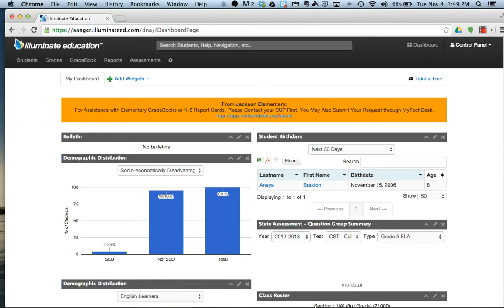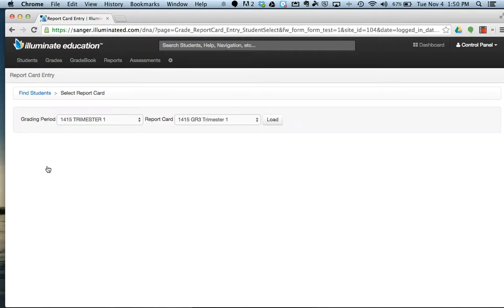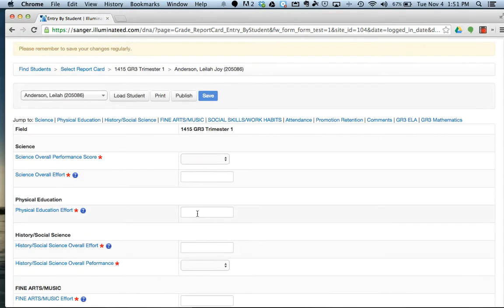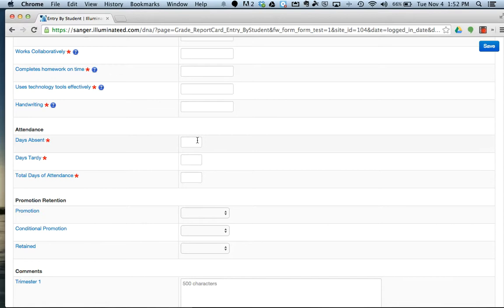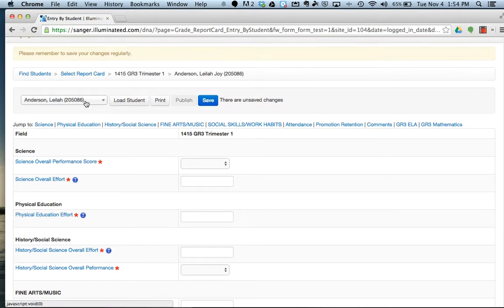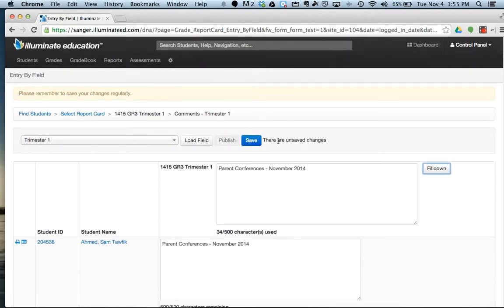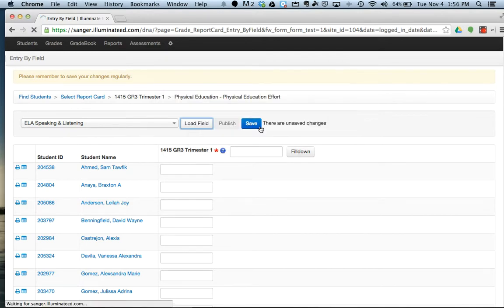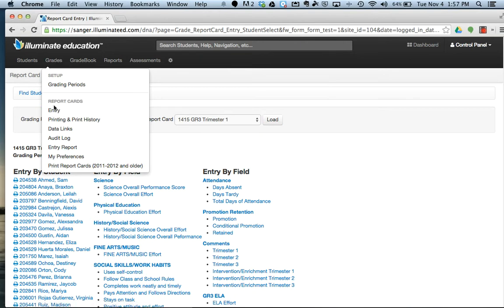Illuminate - Report Card Entry